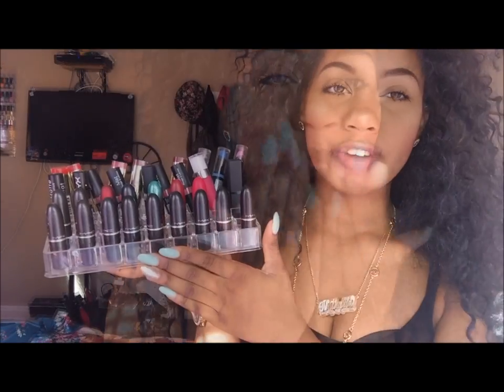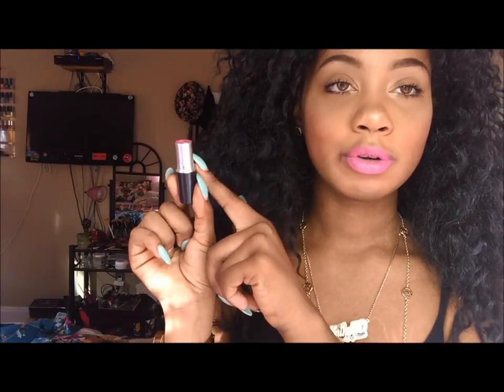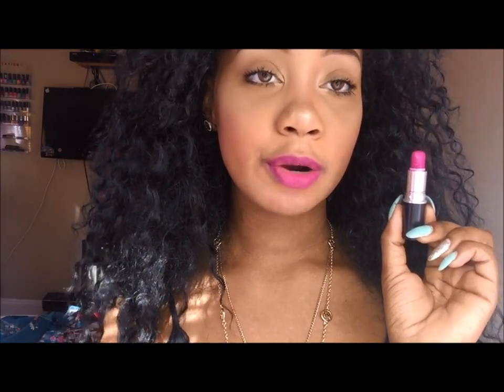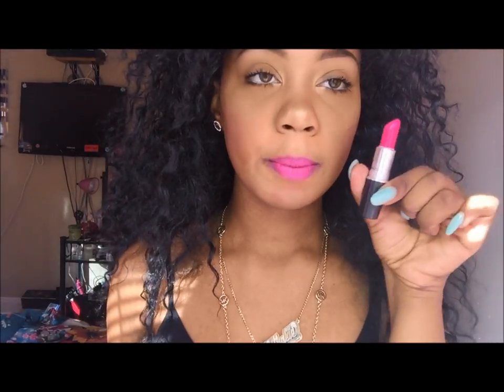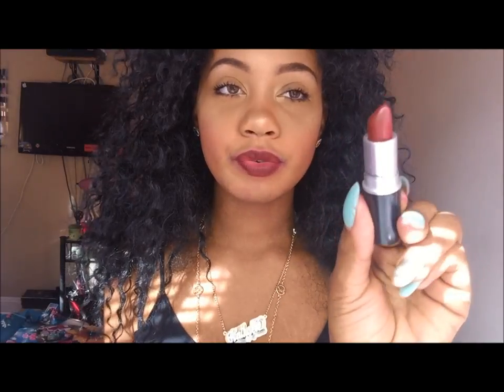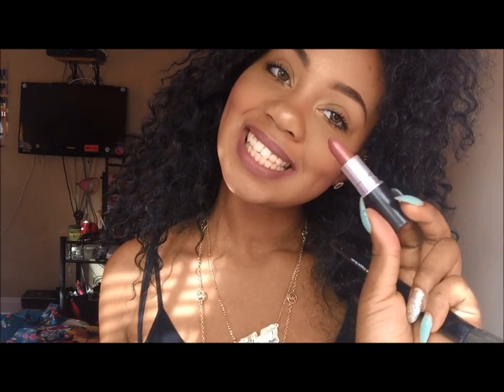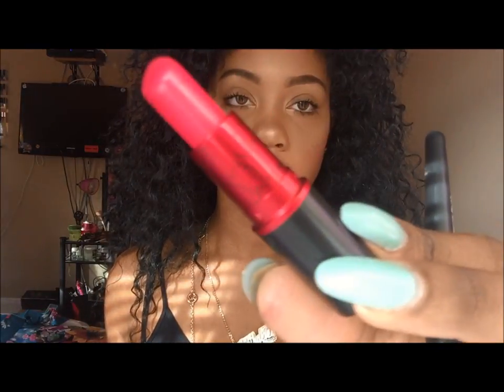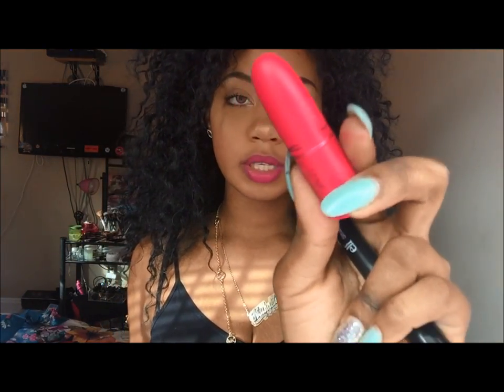MAC Lipstick Collection | LIP SWATCHES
Hey loves, wanted to show you my mac lipstick collection just incase you wanted to get a color :)
This is not a bragging video
I personally love watching these type of videos
MAC Lipsticks Shown:
-Candy Yum-Yum (matte)
-chatterbox(amplified)
-Double Shop (amplified)
-Flat out Fabulous(Retro Matte)
-Heroine (matte)
-Men love mystery (matte)
-Pink Pigeon (matte)
-Snob (satin)
-Studded kiss (matte)
-Up the amp (amplified)
-Whirl (matte)

Viva glam RiRi (frost)
Viva Glam Miley (satin)
Wash & Dry Collection Stream Heat (satin)
Charlotte & tats (Matte)